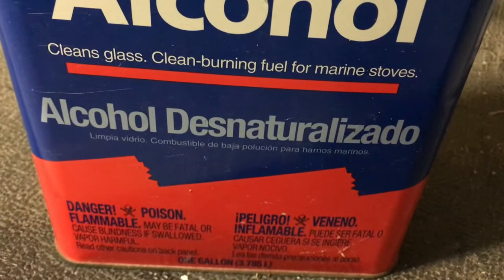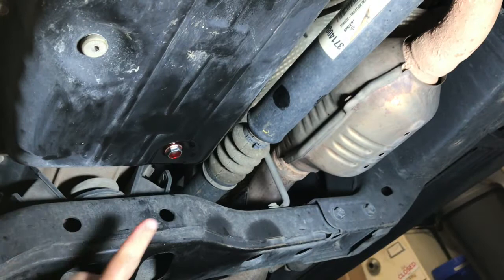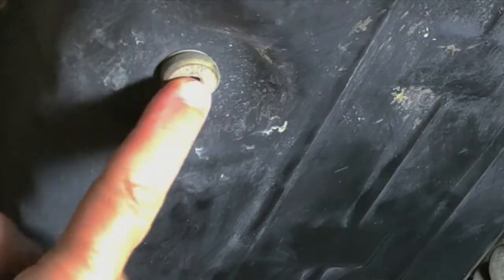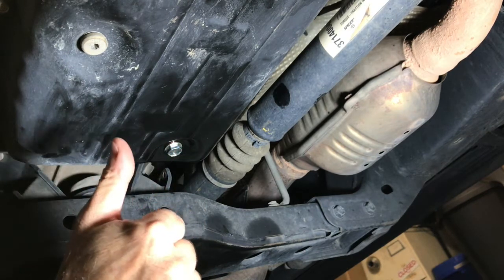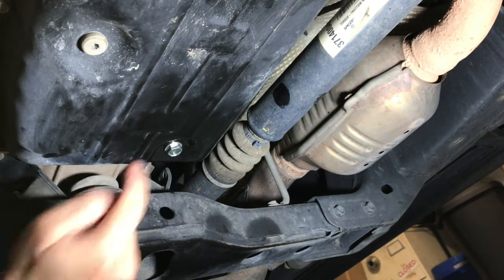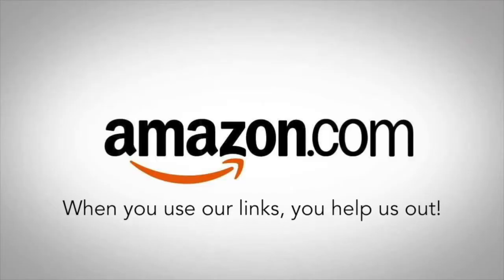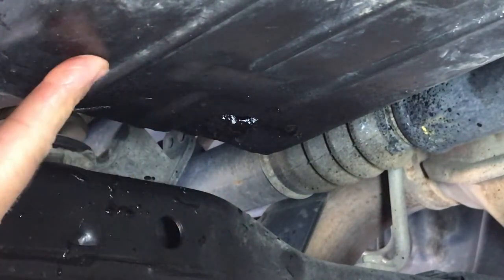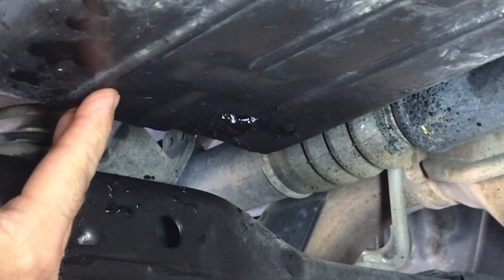Can Flex Seal fix a transmission?